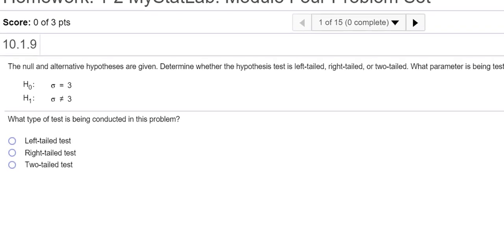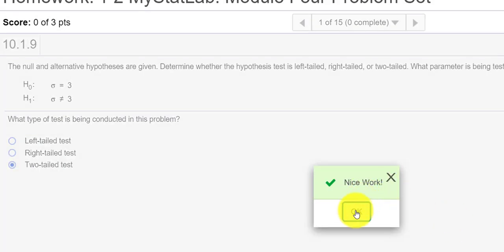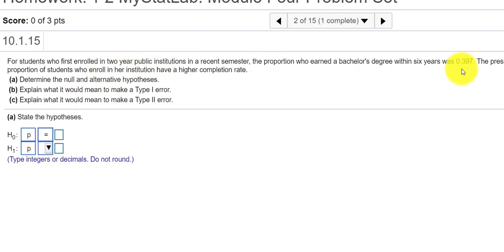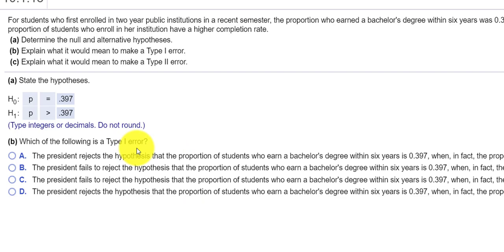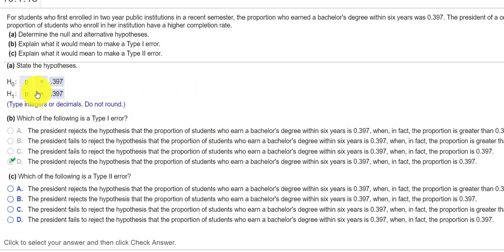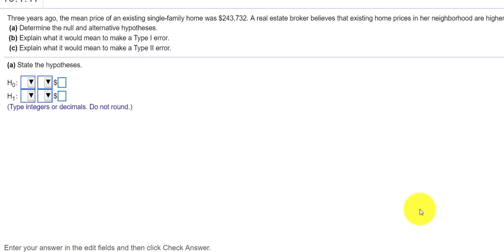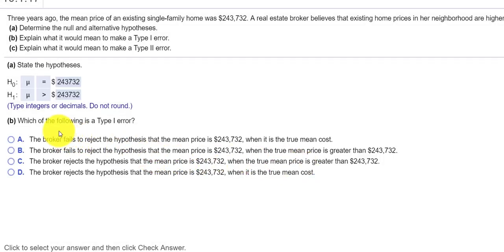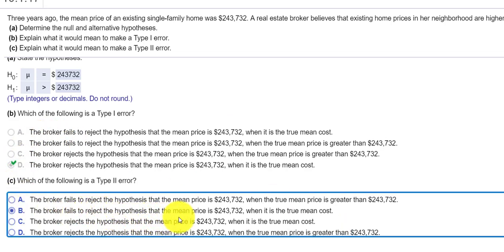HW 4 StatLab #1 ~ #3 Hypothesis Test Type 1 error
Hypothesis Test Type 1 error